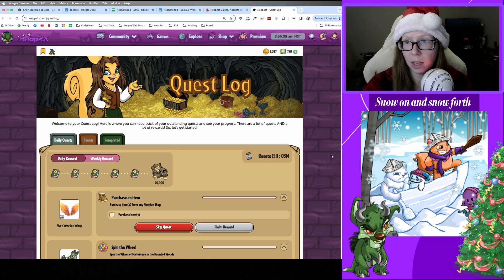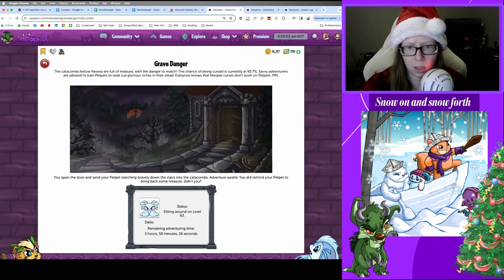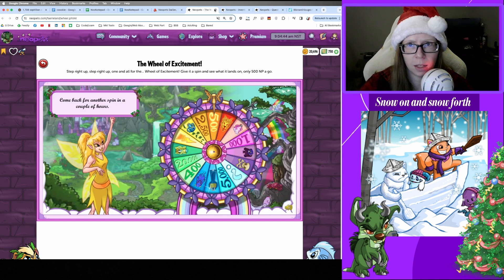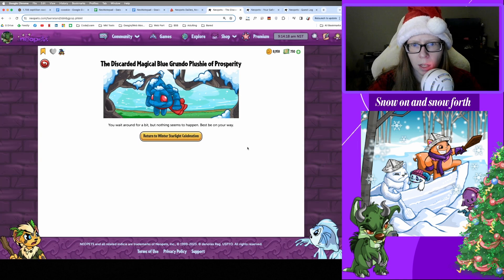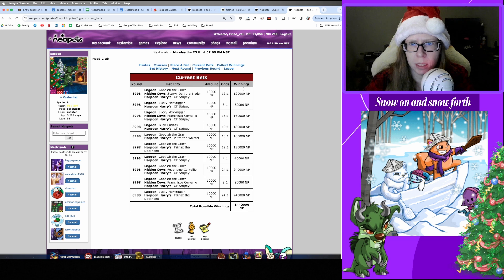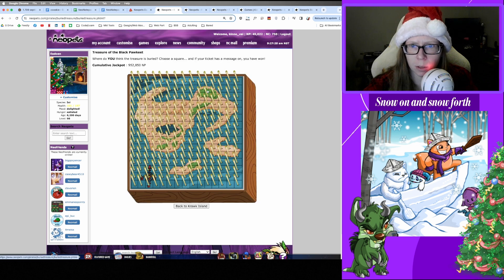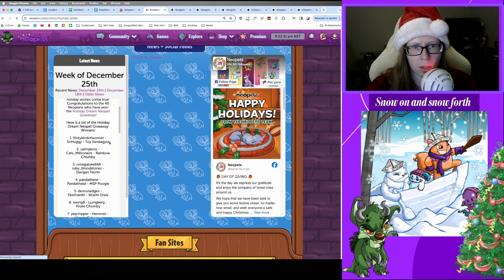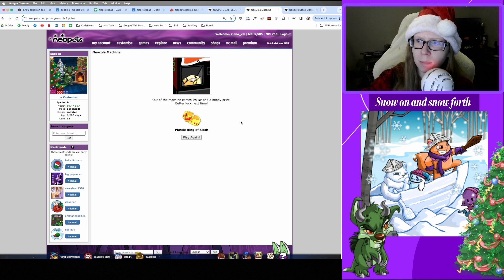Day Twenty-Five of Advent Calendar & Merry Christmas! | Neopets in 2023 VOD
Watch me meander around Neopia, unfiltered. Topics in this video include: Advent Calendar Season, Dailies with TheDailyNeopets list, Mystery Island Training, Food Club, Stock Market, Illusen’s Quest, The Coincidence, Battledome, Jetsam Ace, Neocola Token